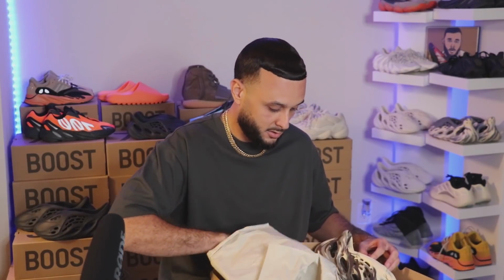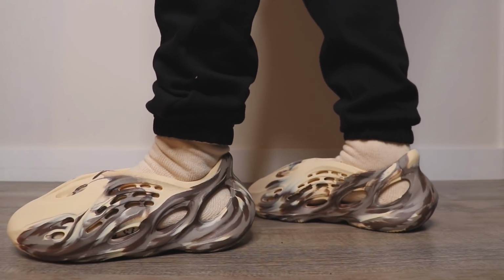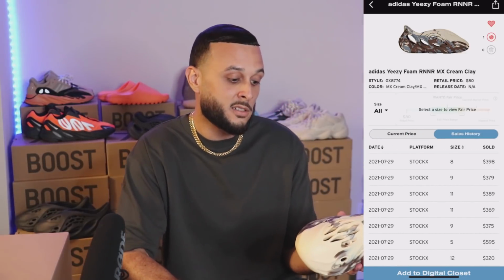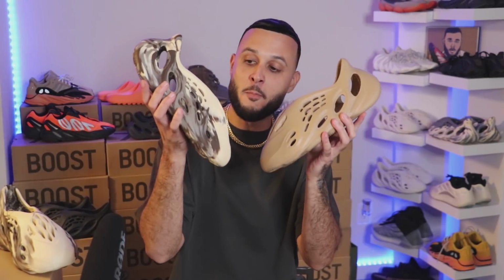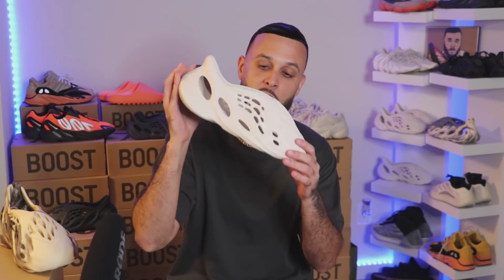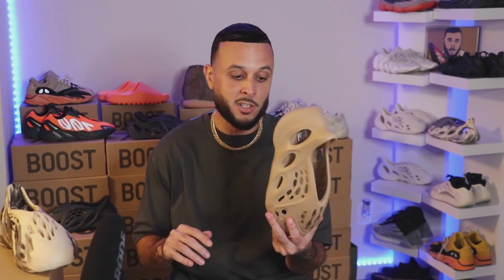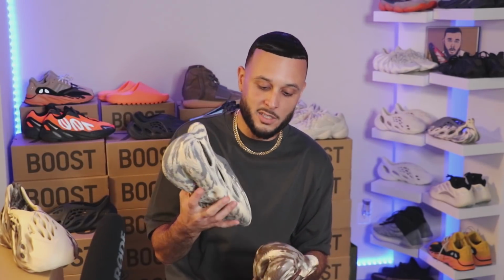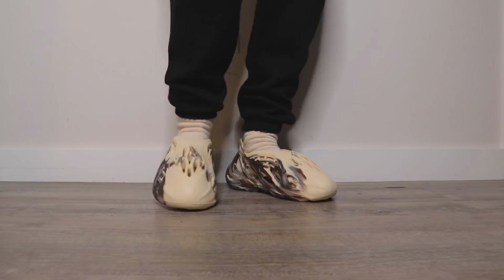YEEZY Foam Runner CREAM CLAY Review + On Foot